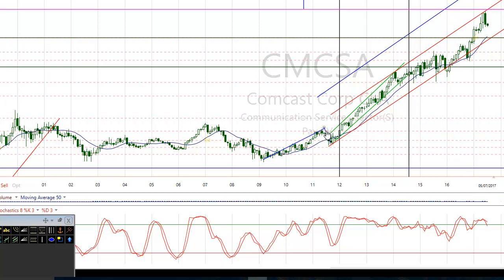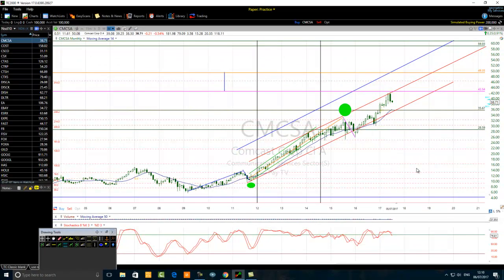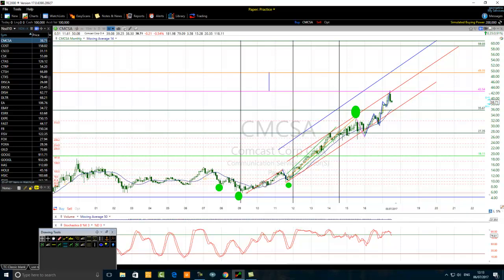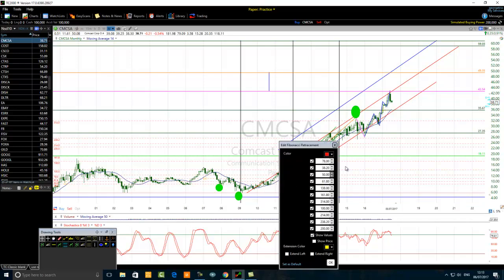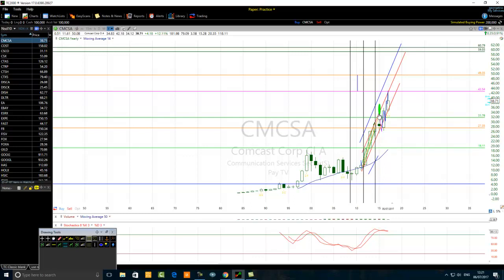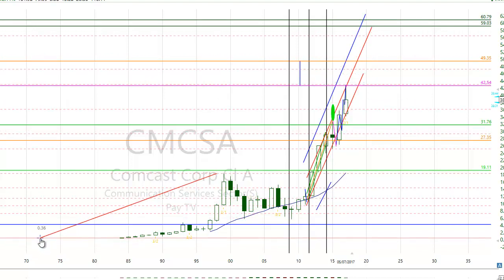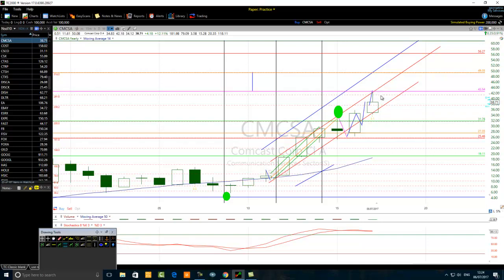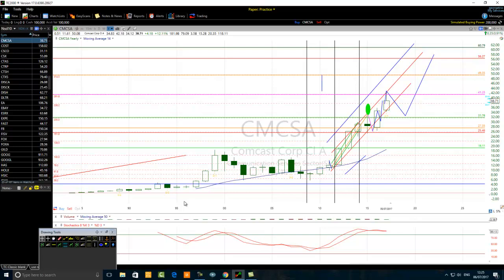Elliott Wave Practitioner Explains Third Elliott Wave Extensions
Learn how to master the third Elliott wave extensions trading
like an expert.  Also understand how the pros use the Fibonacci
extensions to improve the third wave extensions strategies.

This tutorial is for the Elliott wave practitioners who want to
master the third Elliott wave extensions for good.